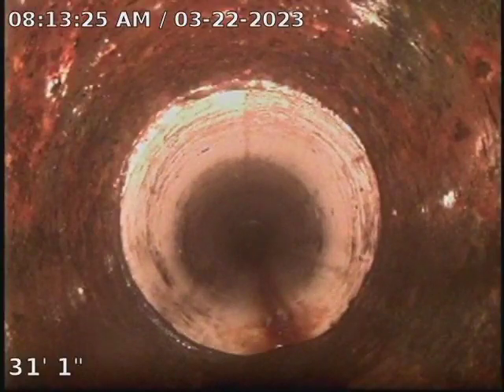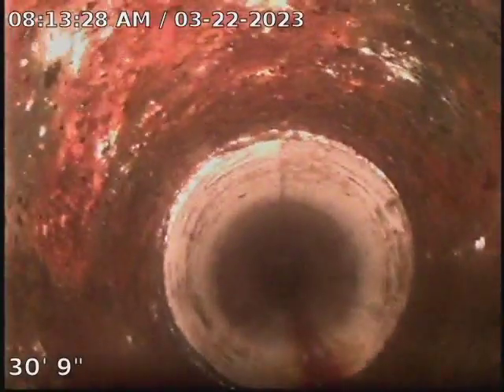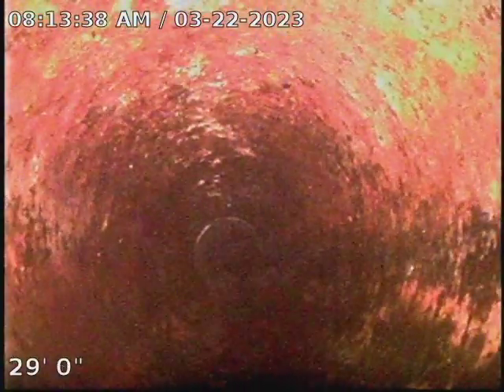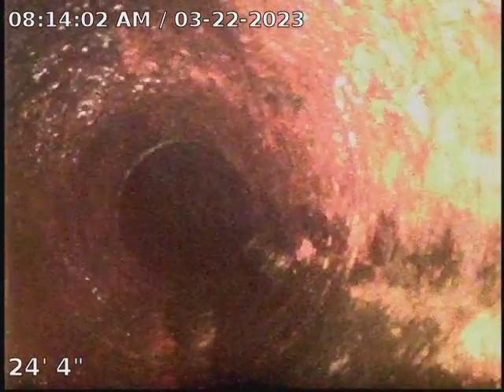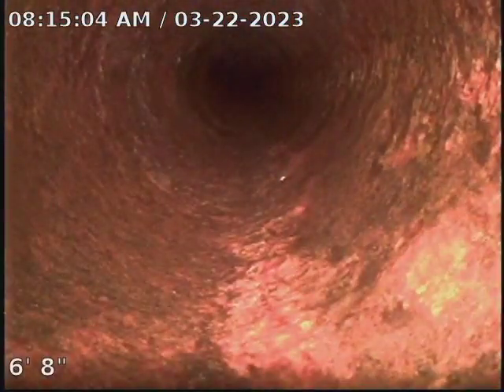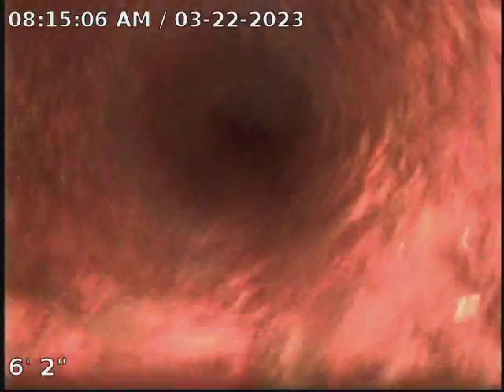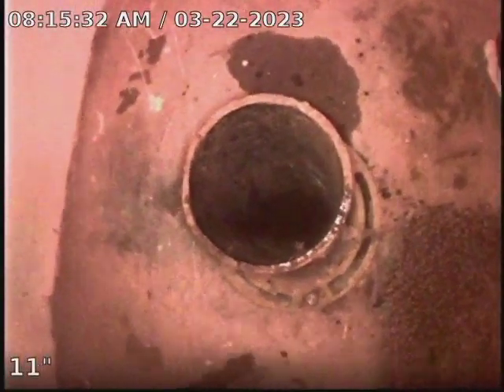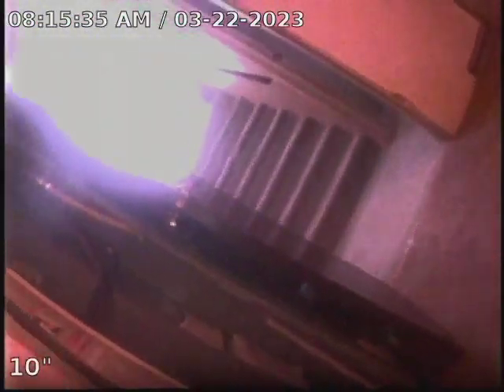134 Rio verde